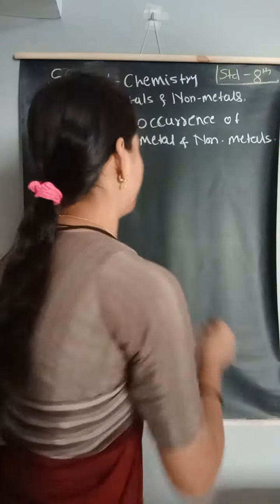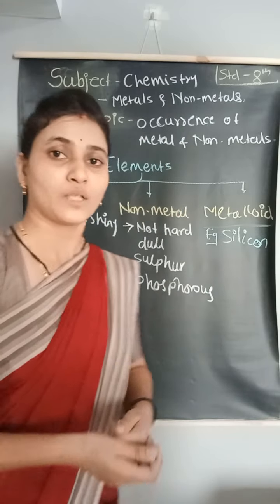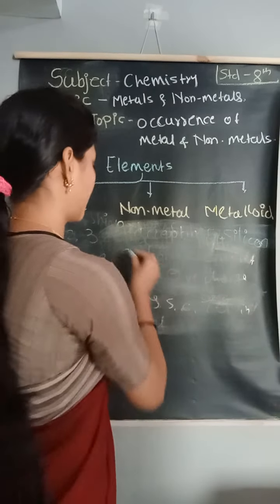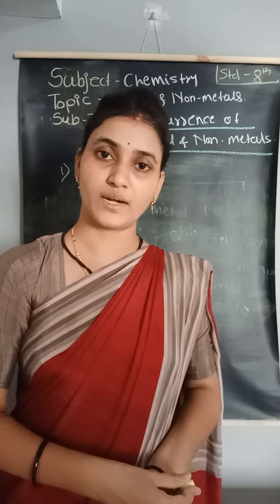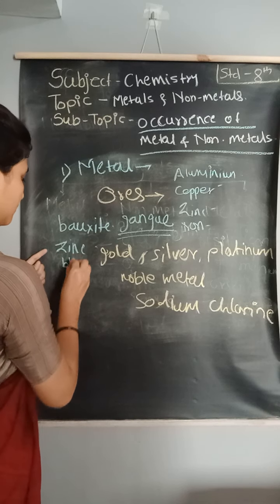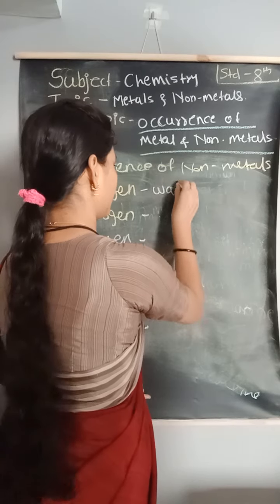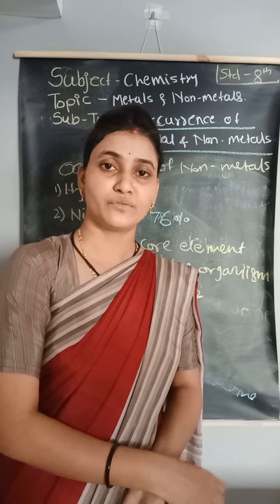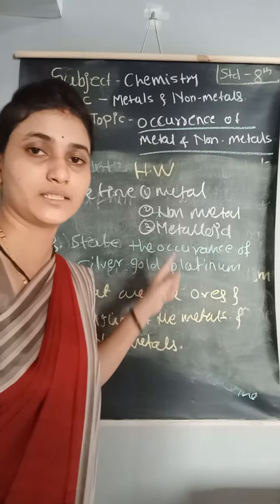GCE AKOLA MAHARASHTRA TRAINEE: SAPANA PRABHU CHAVHAN ROLL NO: 38 METALS AND NON METALS PART 1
SUB: CHEMISTRY
CLASS: 8TH CBSE
TOPIC: METALS AND NON METALS PART 1
SUB TOPIC: OCCURRENCE OF METALS AND NON METALS